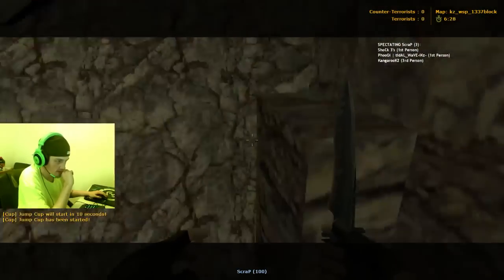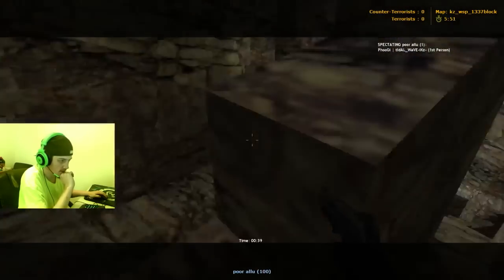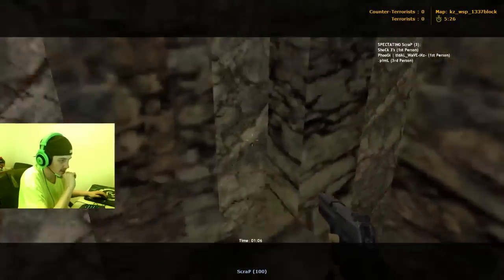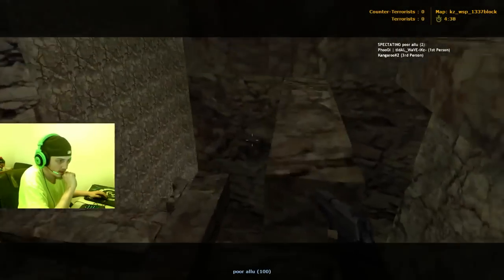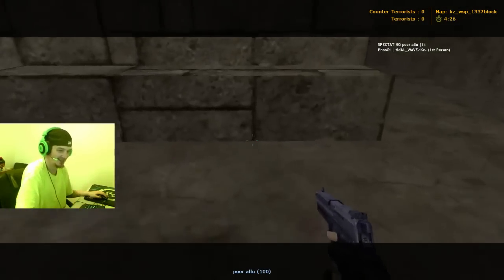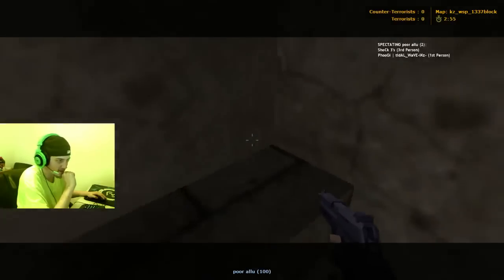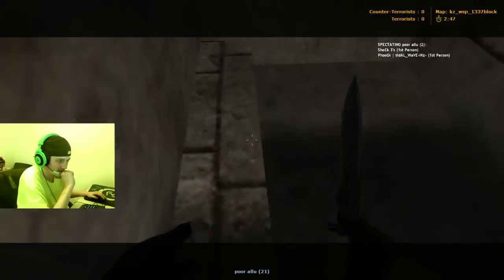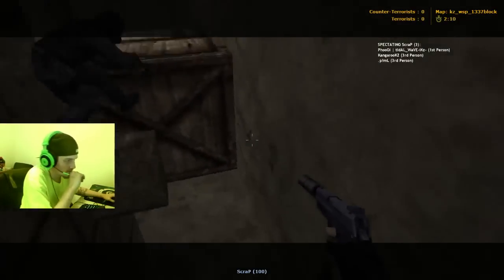MOTW #18 - Toffifee vs ScraP on kz_wsp_1337block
Ladder: 1/4
Casters: Kangaroo and tIdAL_WaVe

(Day Two).